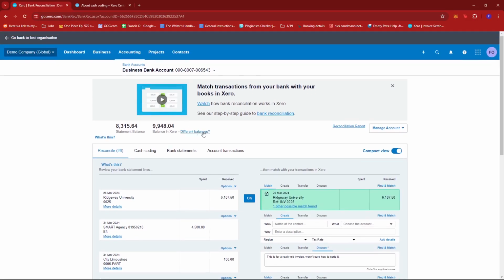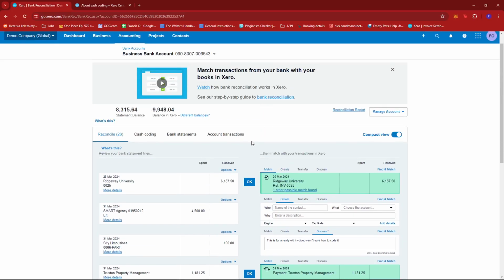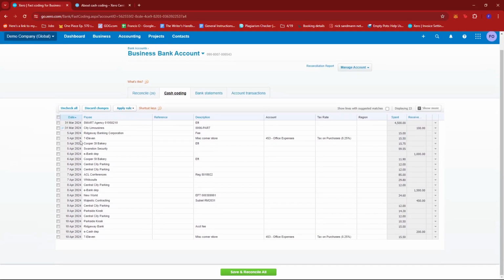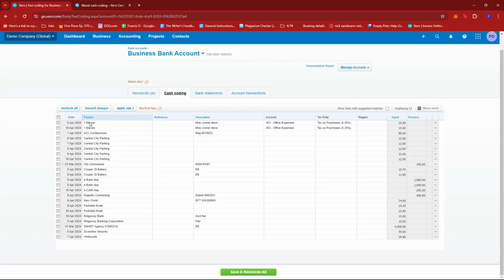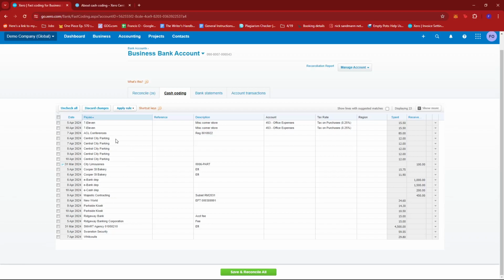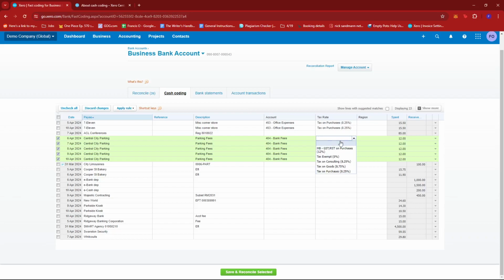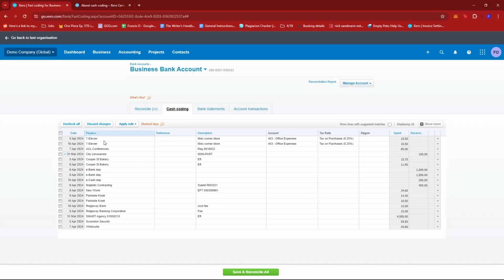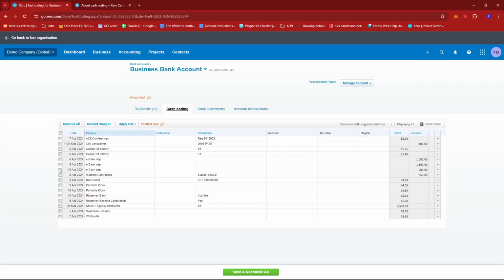How to Use Cash Coding in Xero [FULL GUIDE]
In this video, I'll show you how to use cash coding in Xero.